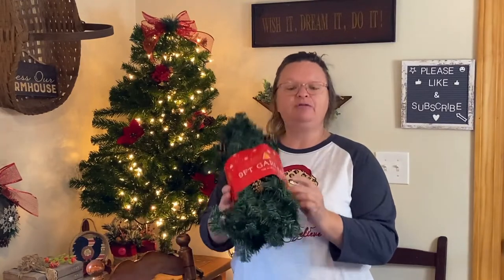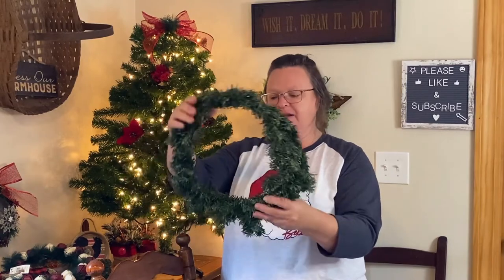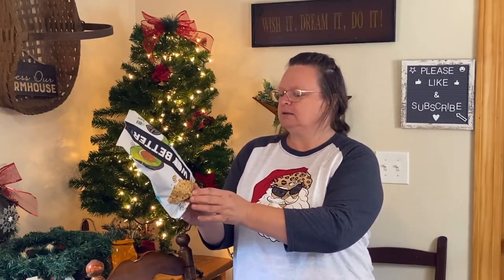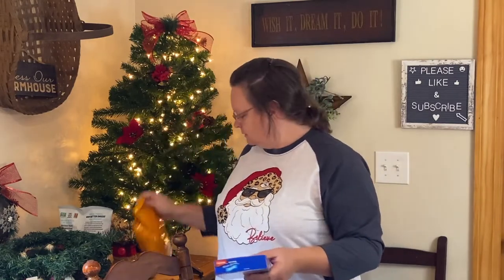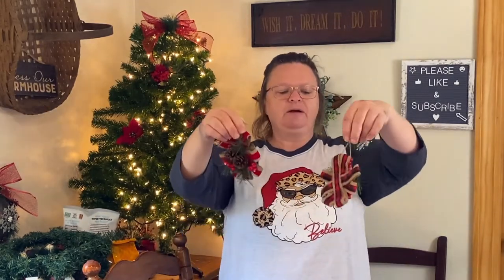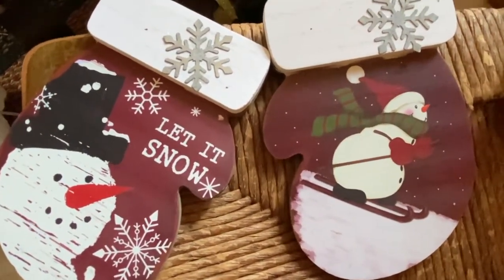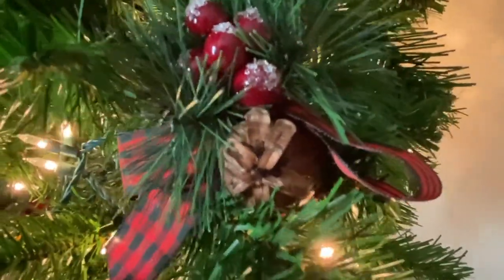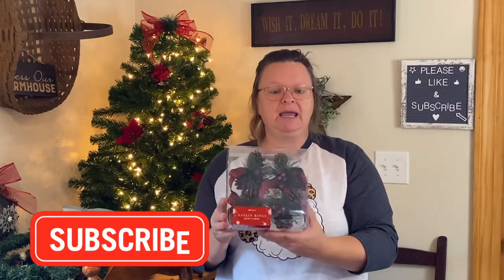Awesome Shopping Haul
A shopping haul at Christmas Tree Shop! Found Some cool Stuff!

Update New Items Added